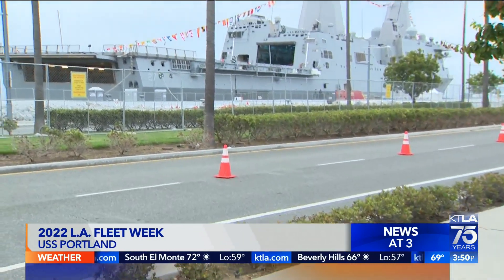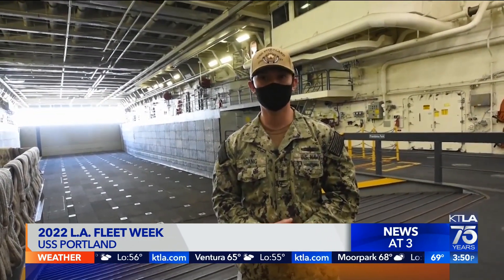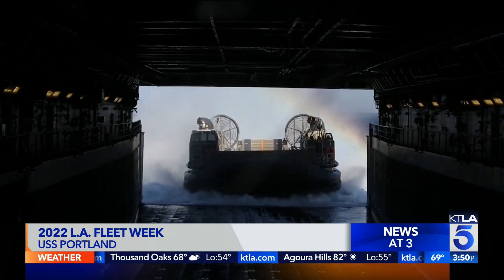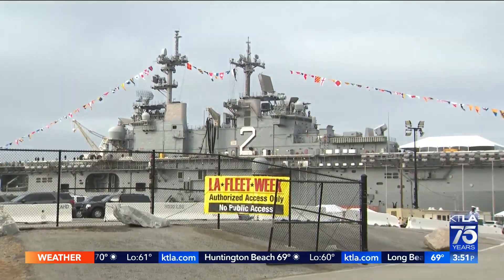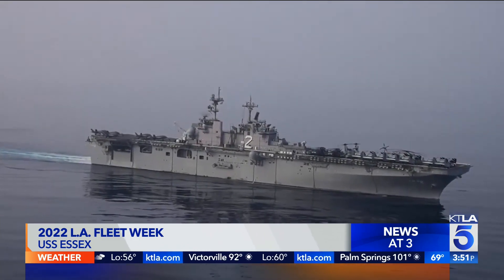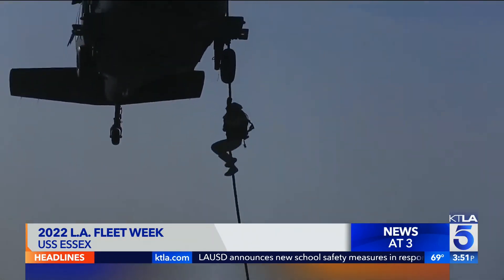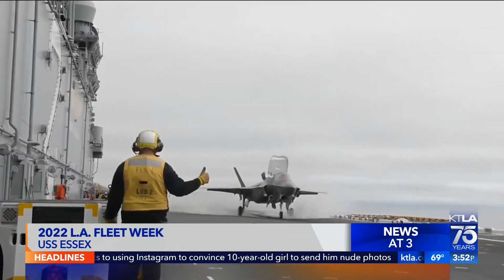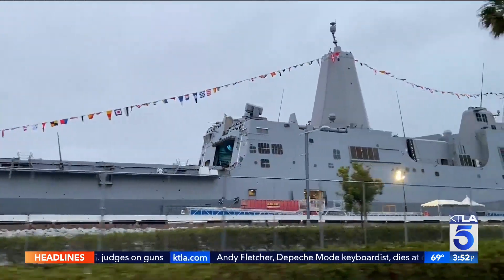2022 LA Fleet Week Part Four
Gayle Anderson continues her series of 2022 LA Fleet Week reports with a tour of the USS Portland and the USS Essex in San Pedro.